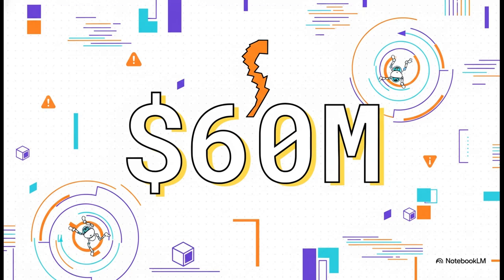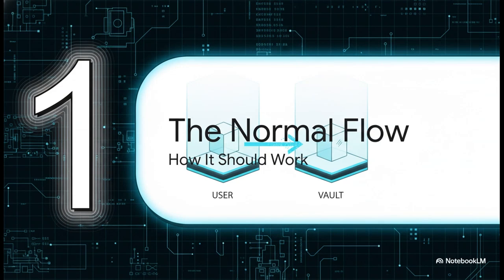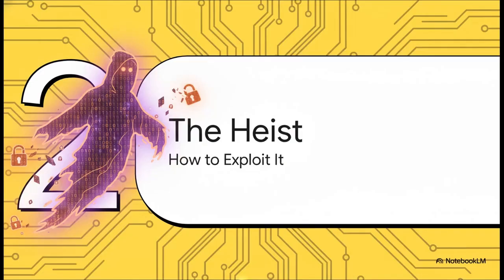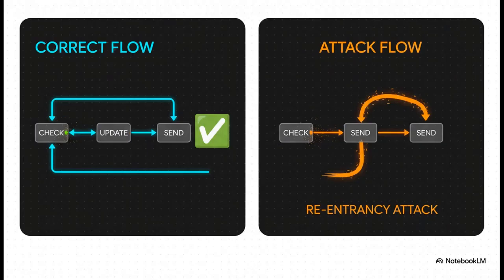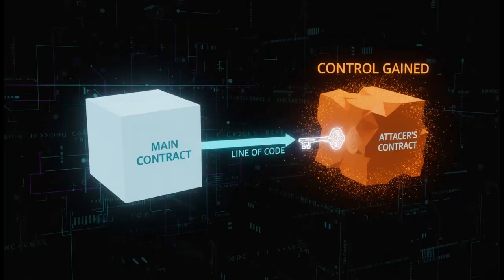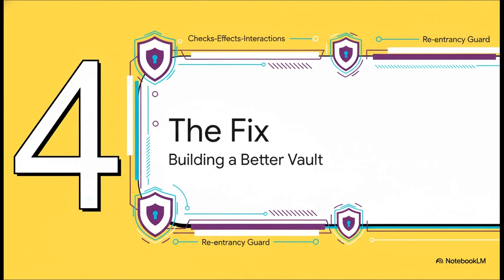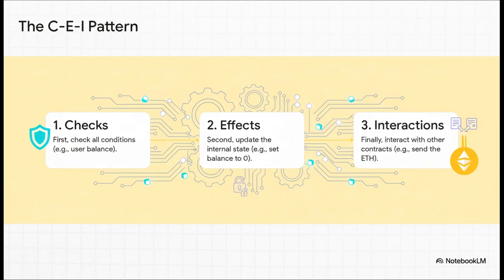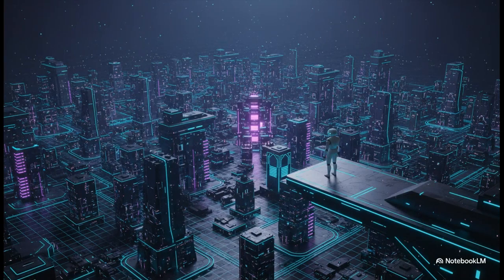The 3 Lines That Saved $100M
The Semicolon That Cost $100M
Deep dive into the DAO Re-entrancy attack.